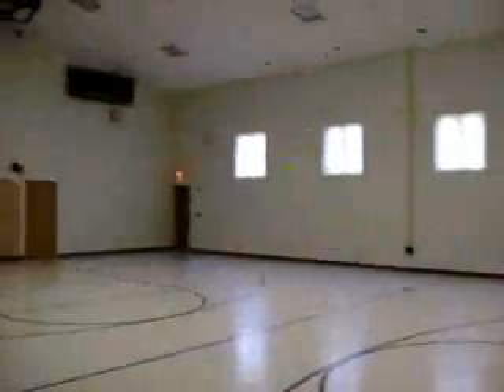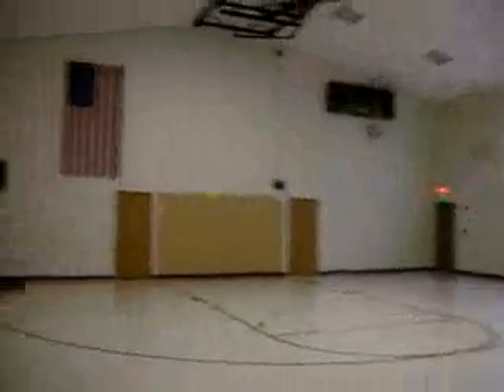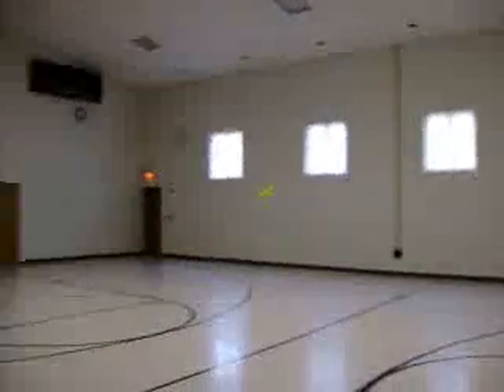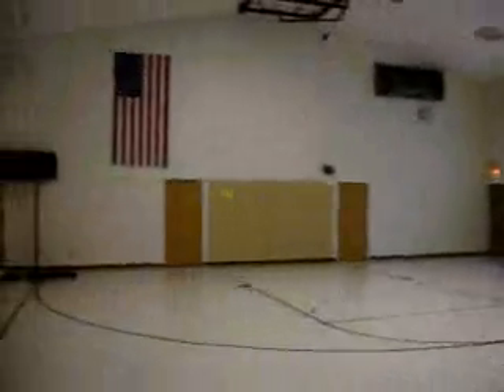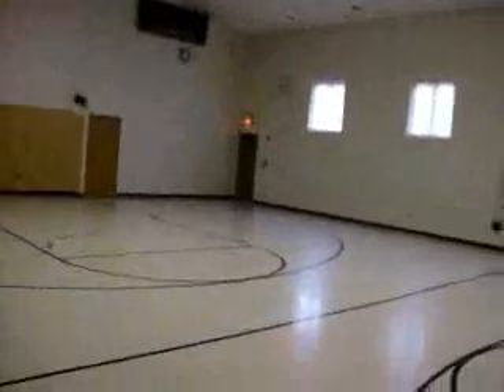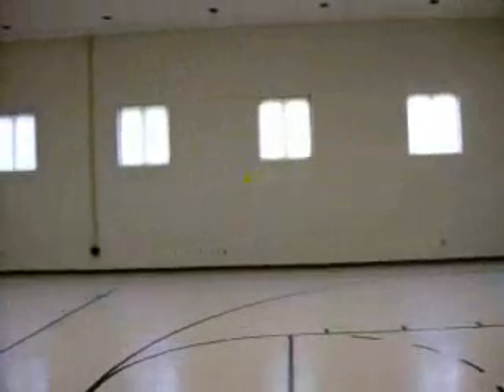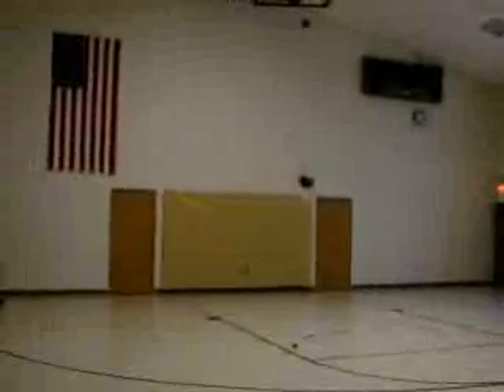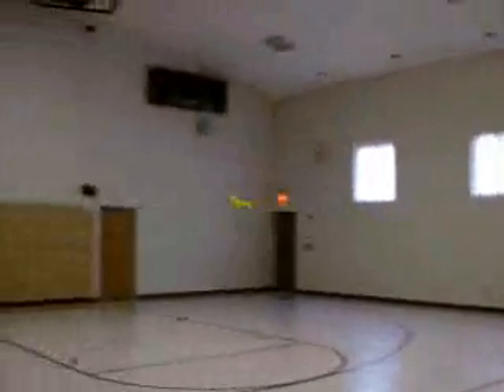Guillows Mini Cub RC Conversion with Parkzone Cessna Radio Gear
This is a Mini Cub wood buildup kit with Parkzone Cessna radio gear in it flying and repairing also. Better duck Bob is flying again.